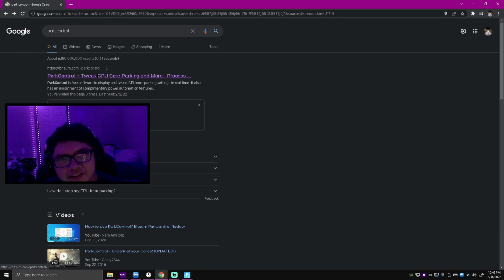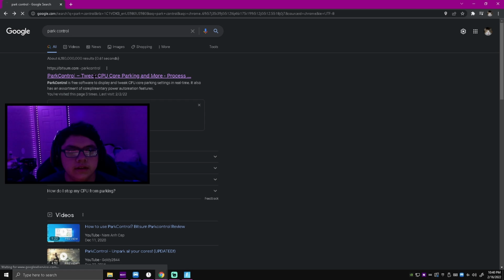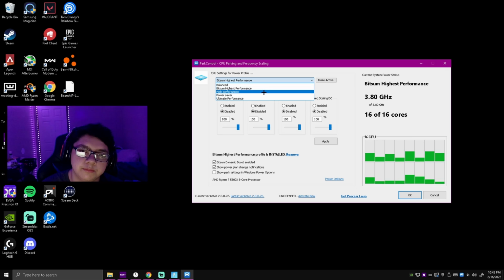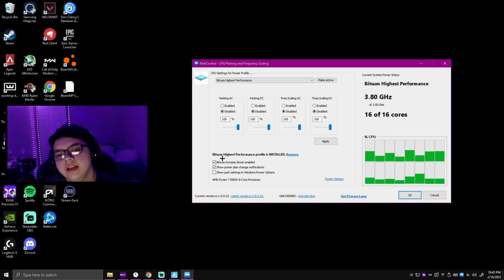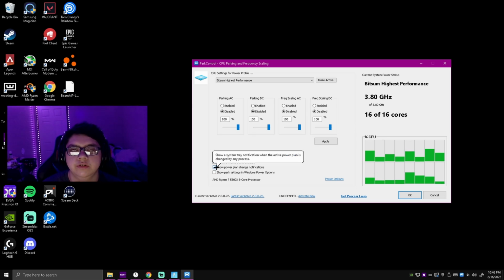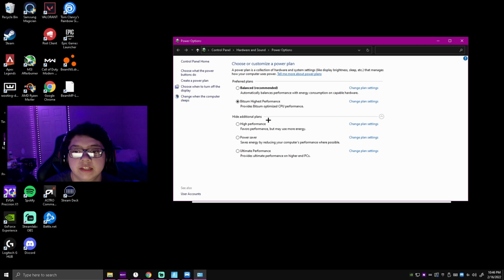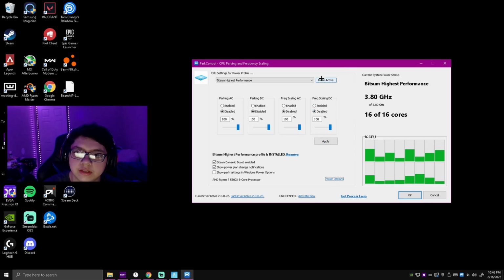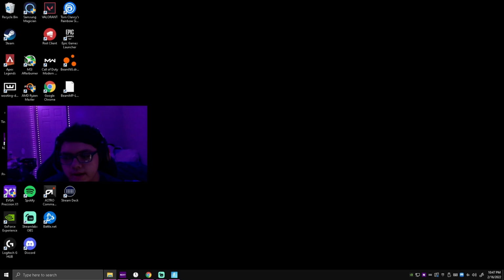How To Use Park Control FREE Fps Boost Lower Input Delay!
Hey guys/girls welcome to my channel my name is Alex and this channel will be based on fortnite and other games i do play on PC my passion is to do yt thank you make sure to LIKE SUB AND COMMENT!!!

IMPORTANT WHATCH WHOLE VIDEO!

💵if you would like to support me and make the streams and content better please consider leaving a donation

SOCIALS:)

TIMESTAMPS
0:00 INTRO!
0:10 How To Download Timer Resolution!
0:45 How To Use Park Control!
2:30 OUTRO!